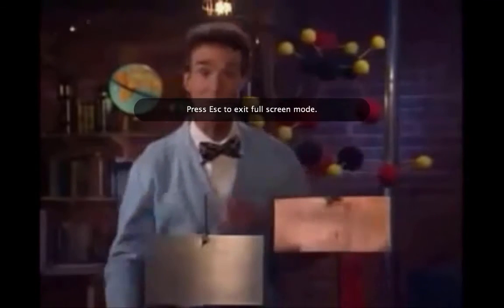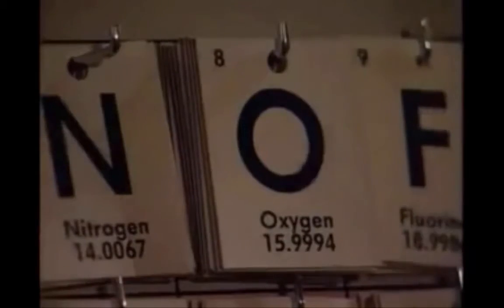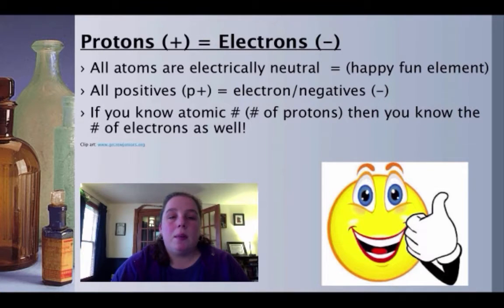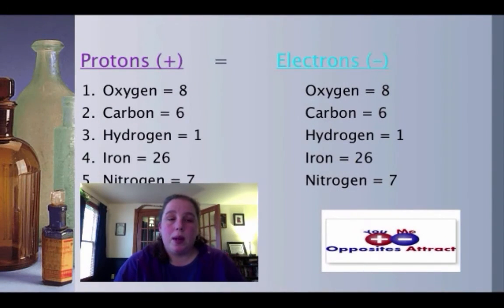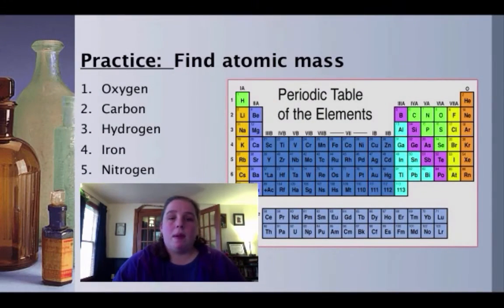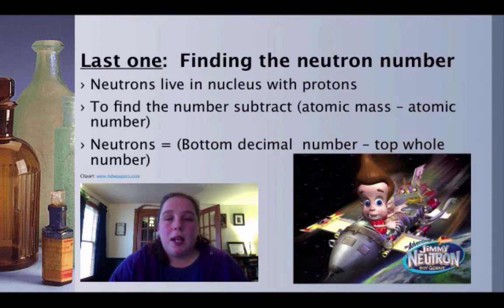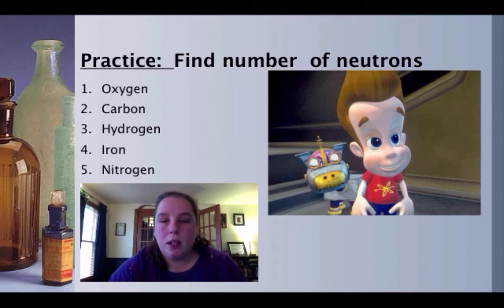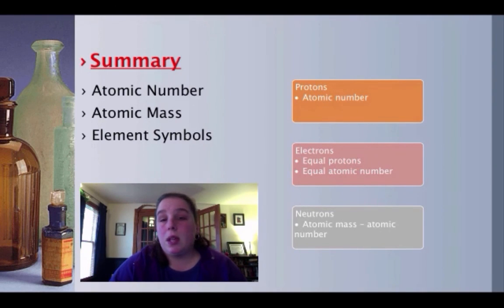Video #28 P, N, and e 2015